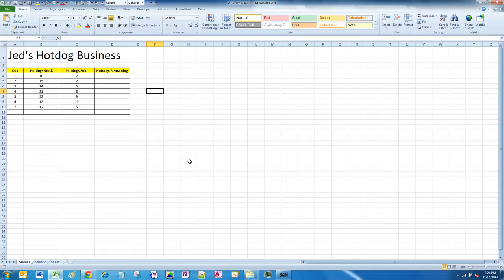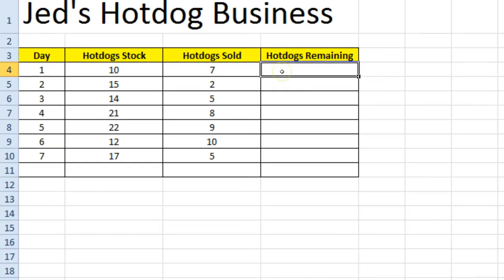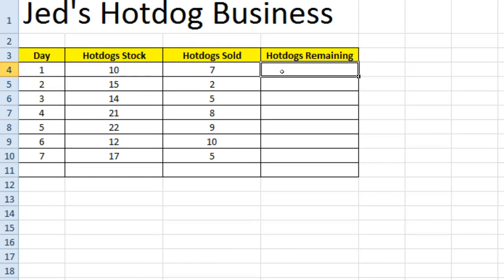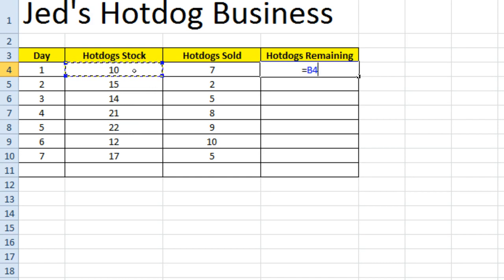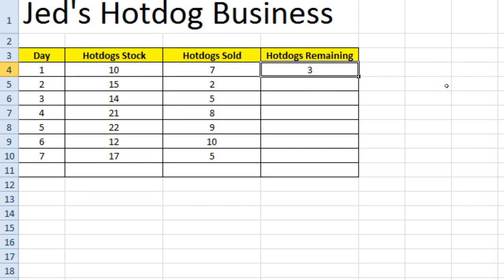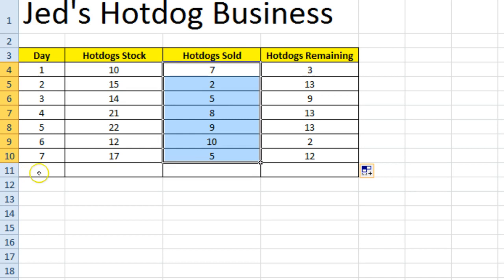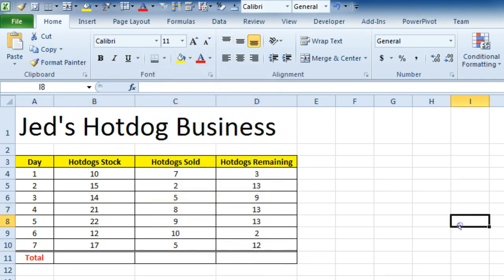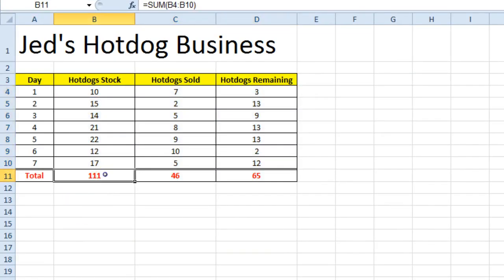MS Excel: Basic Arithmetic (Part 05)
This video is about Basic Arithematic Operations/Functions in Microsoft Excel.